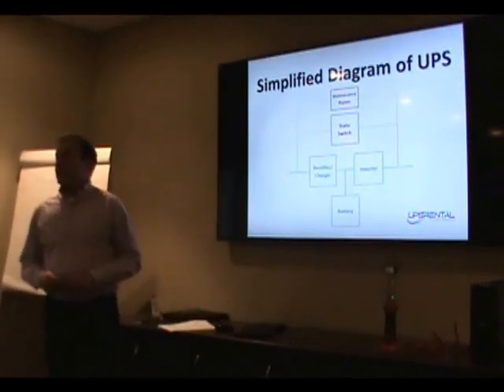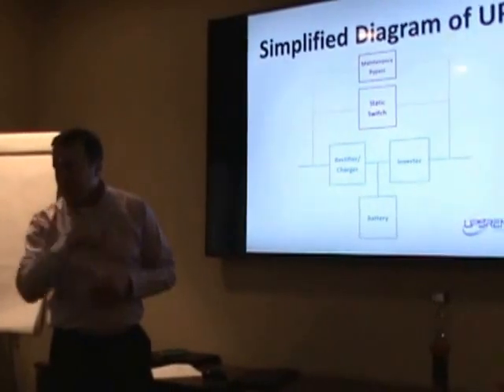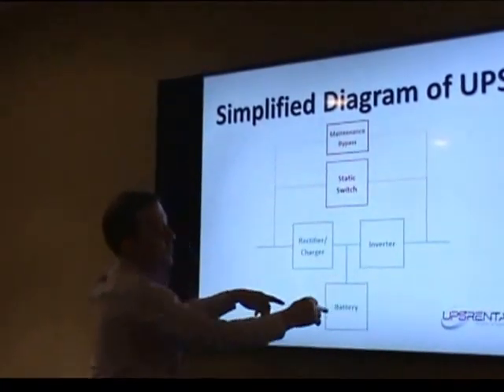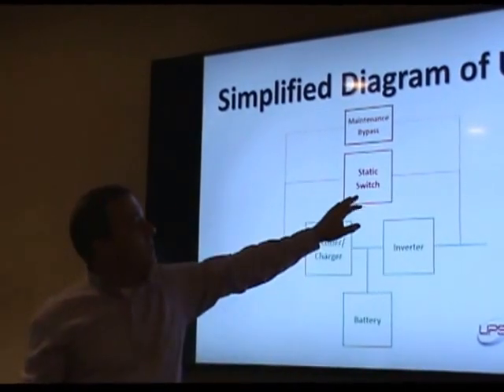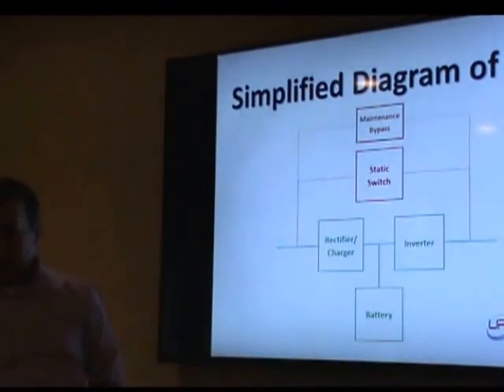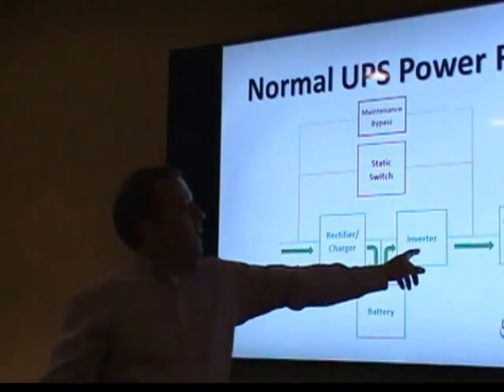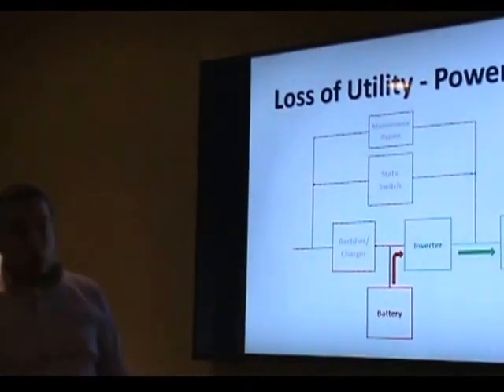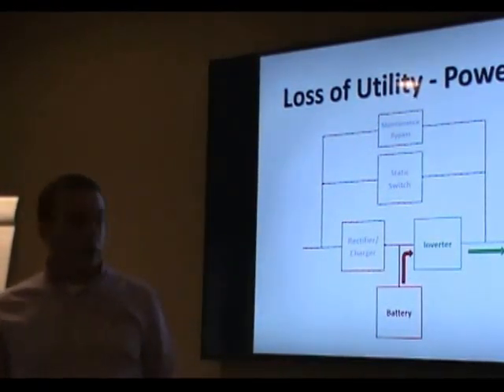How does a UPS work?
This brief video explains how a UPS works and the power flow to a UPS.